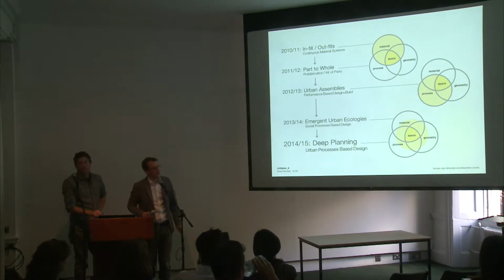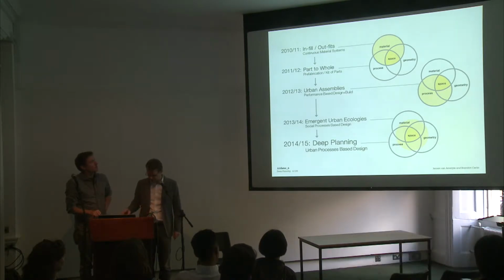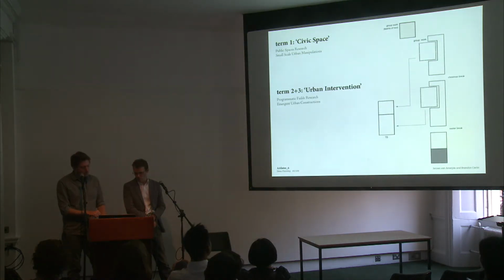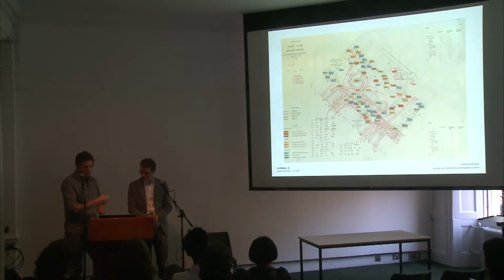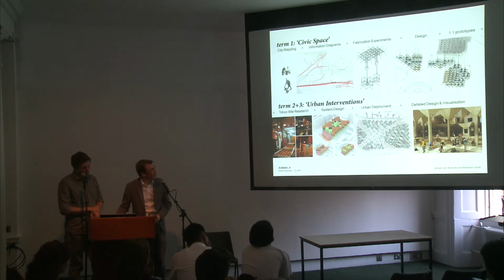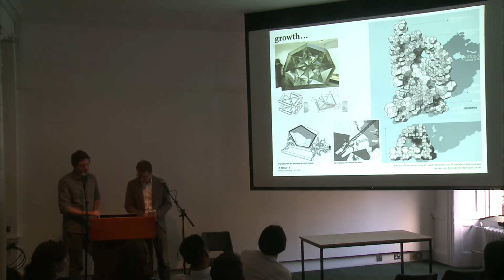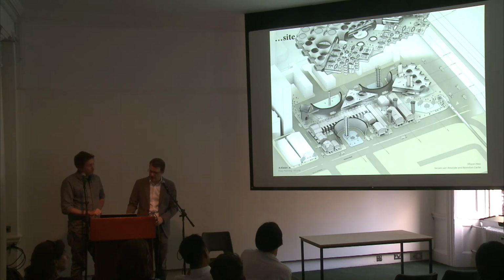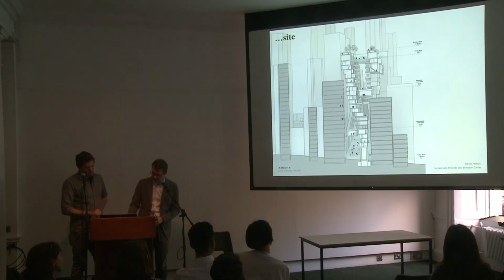AA Intermediate School introductions: Inter 6 2014-15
Jeroen van Armeijde & Brendon Carlin introduce Intermediate 6 - Deep Planning.

This year Intermediate 6 will adopt deep planning as a working method and ethos to form an understanding of the organisational structures of the city and to generate projects that initiate progressive shifts in society. Travelling to Shanghai and Tokyo, we will collaborate with local universities and gain insight from two vibrant epicentres that drive global innovation. Using a year-long programme of seminars and design agendas, we will explore hyper-urban conditions capable of becoming catalysts within their surrounding context.

Location: Lecture Hall
Date: 30.9.14
Time: 15:30